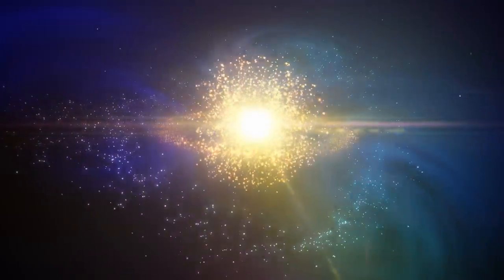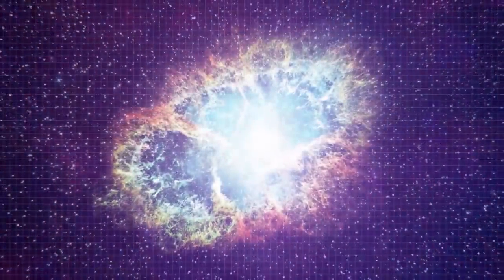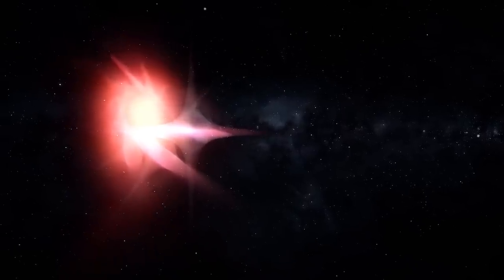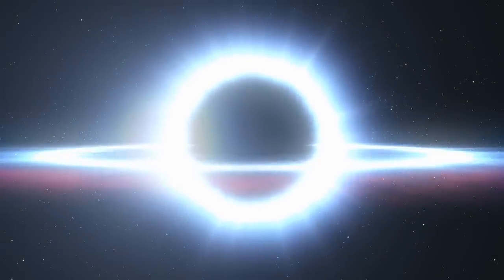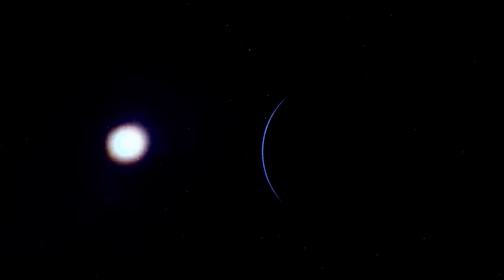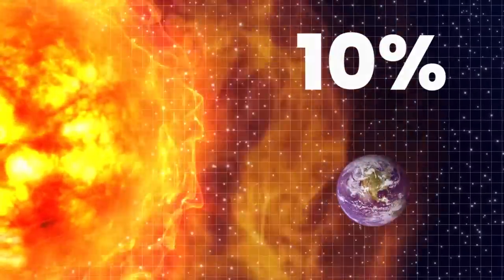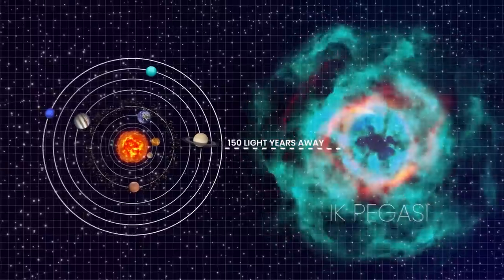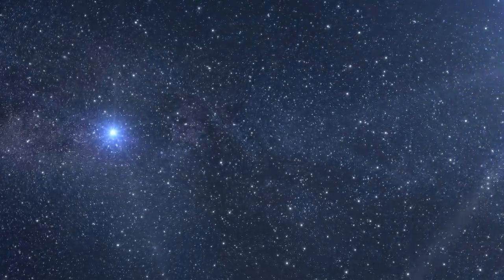The Most Powerful Explosion In The Universe Recently Discovered!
The Most Powerful Explosion In The Universe Just Discovered!

When a star several times larger than our Sun is on its last legs, it goes out by generating the most spectacular blast ever observed by the human eye: A Catastrophic Hypernova.